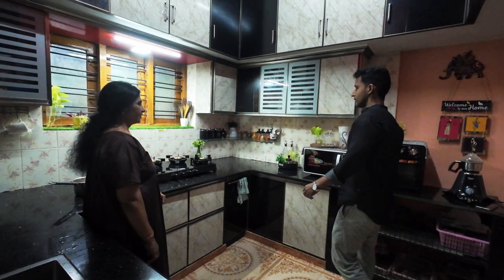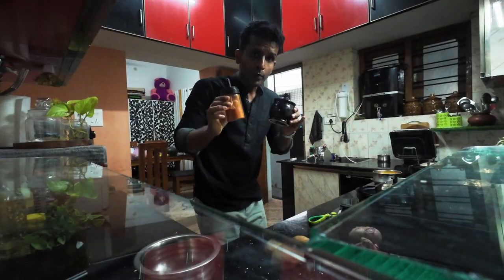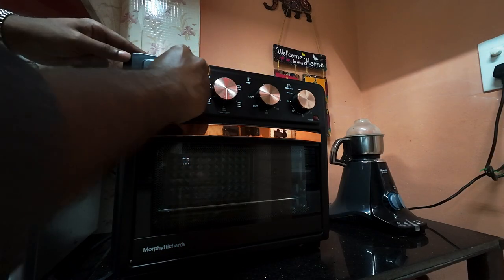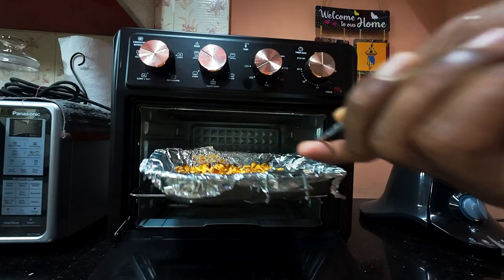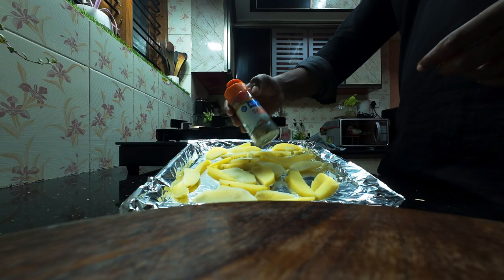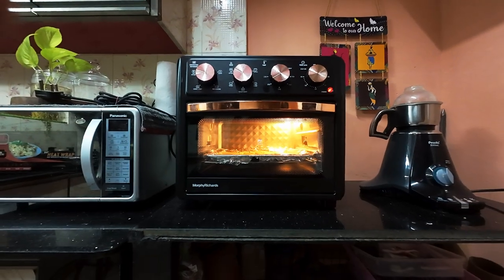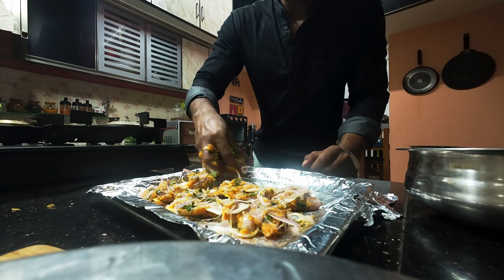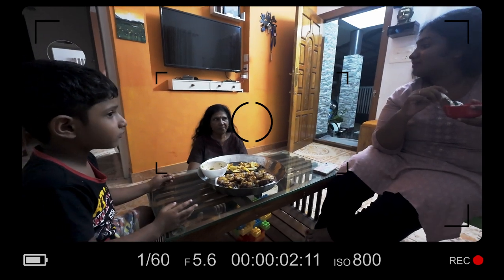when SON-IN-LAW COOK'S | പുതിയ Oven കലക്കി